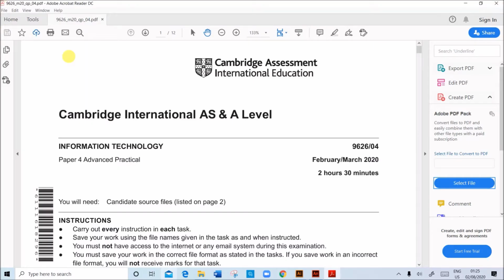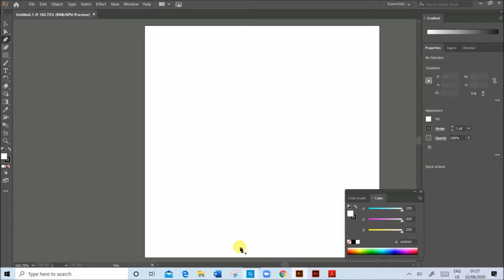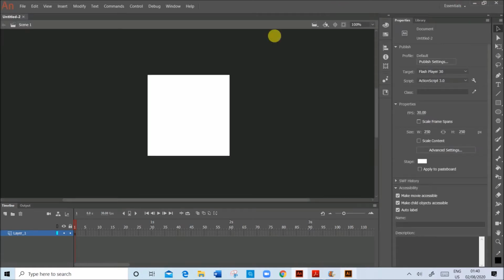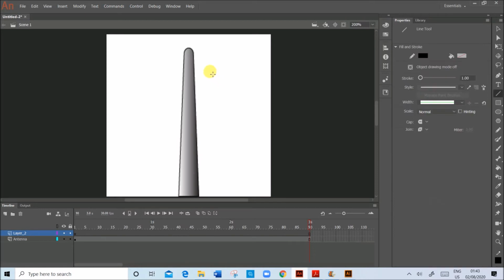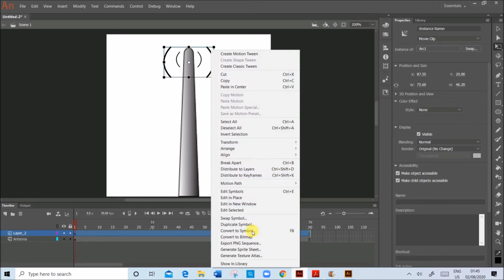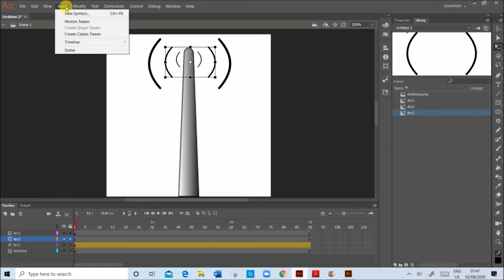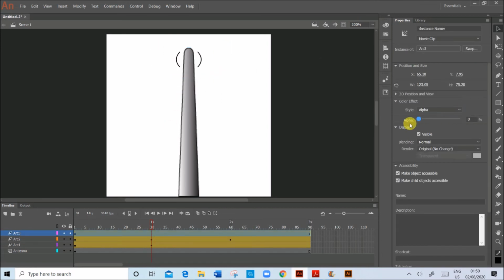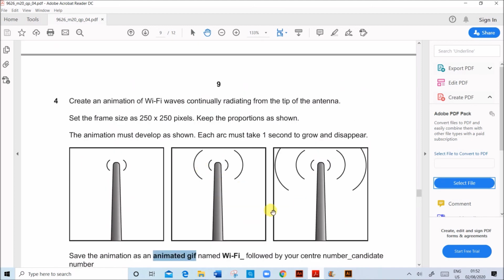9626 March 2020 Paper 4 Animation A Level (A2)